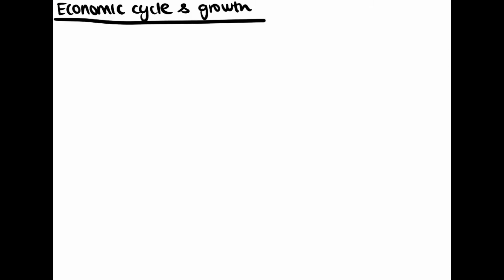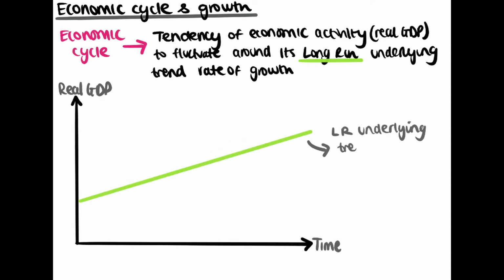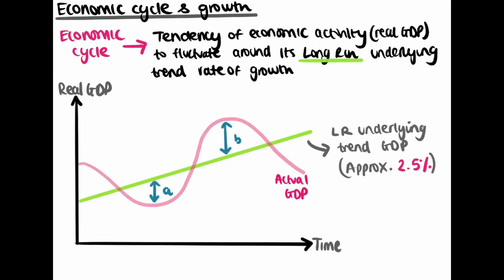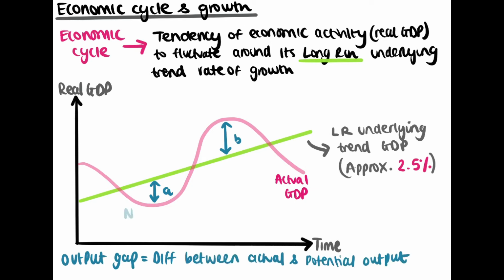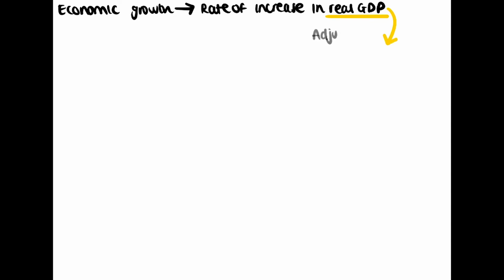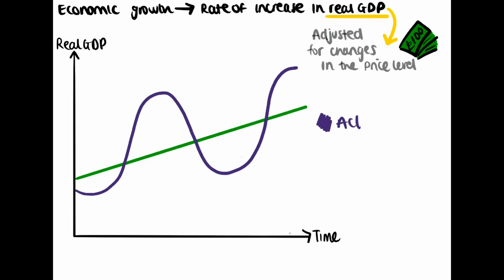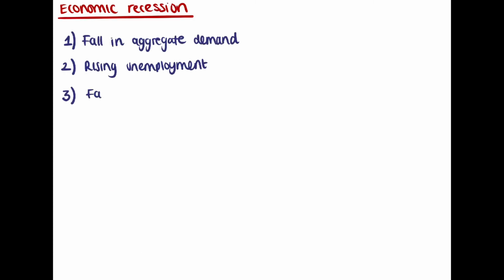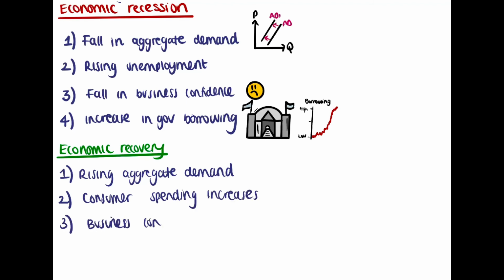3 MIN What is the Economic Cycle? (Lesson 9)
What is the economic cycle?
What is the long-run trend rate of growth?
What are the different stages of the business cycle?
What are the properties of a recession?